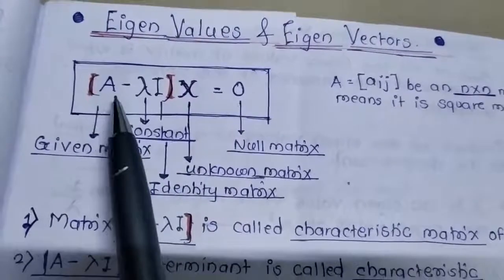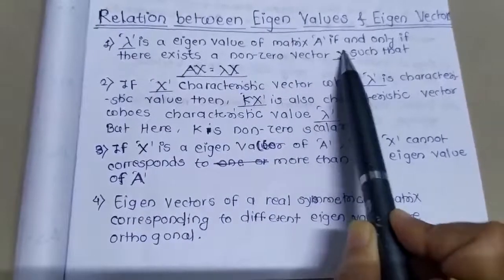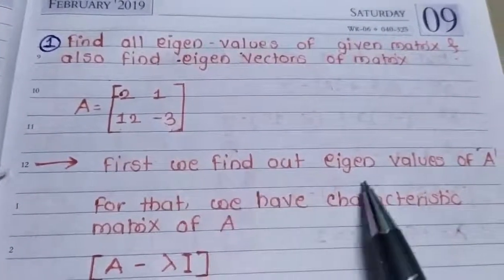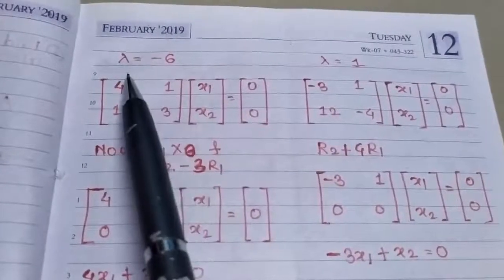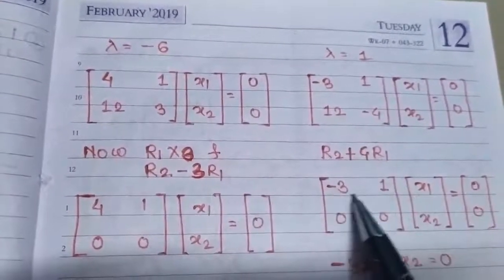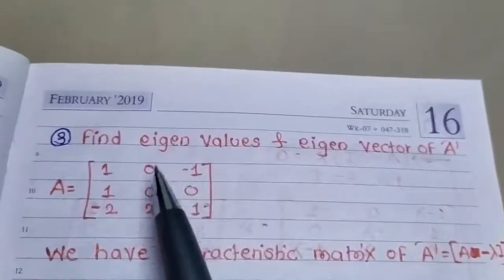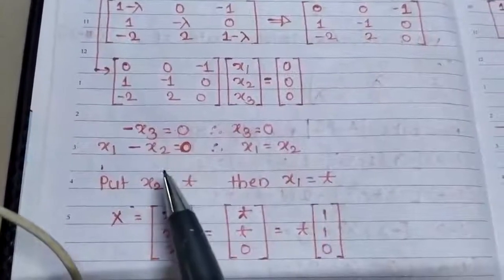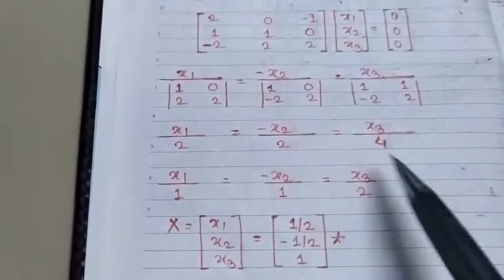MATHS: (10) :Eigen vector: Properties and problems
Eigen values